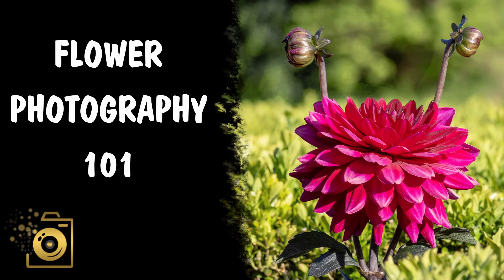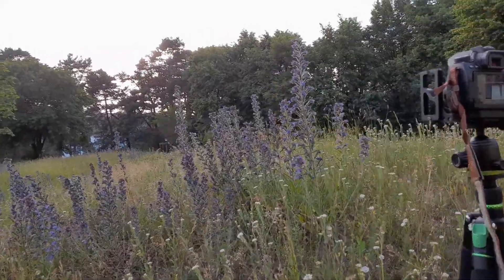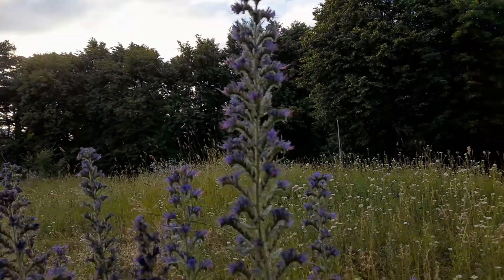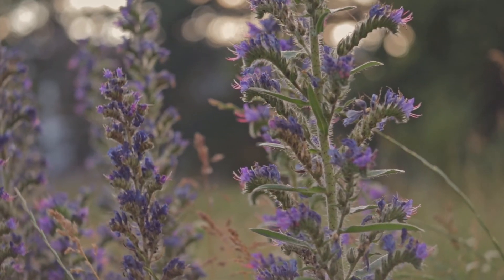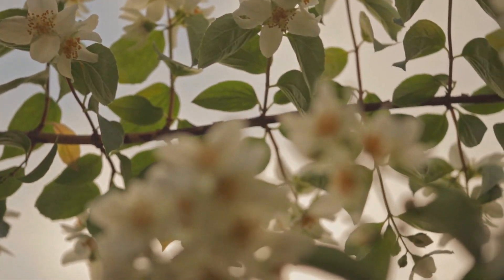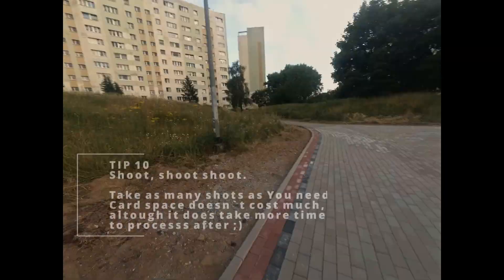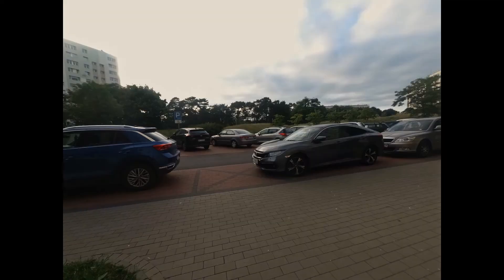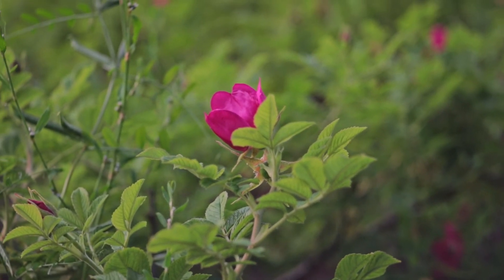Floral photography 101 - 16 tips and tricks for photographing flowers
Hi !🖖
Today simple flower photography tips and tricks. I said i will use my Industar 50mm lens (which has like 60 years) and now i did !  Walk around the neighbourhood and snap some photos. Do not make it perfect. Make it good enough and enjoy Your time creating Your photos. There is sooo much you can do. Long exposure, different lens, color grading. The possibilities are endless and it is really easy !

00:00 Intro
00:11 Most basic setup for flower photography
00:38 Favorite flower photograph
00:46 Shoooting with the sun
00:58 Using Industar 50mmm for shooting
01:13 Backlit flower photography
01:26 TIP 5 - remember to switch it on !!
01:43 WHAT DETERMINES ?
01:53 TIP 8 & 9
02:03 Weird perspective
02:15 Make it "WOWale"
02:25 TIP 12 for flower photography
02:37 Grade it awesome !
02:56 Post processing

Likes are free and help me a lot !